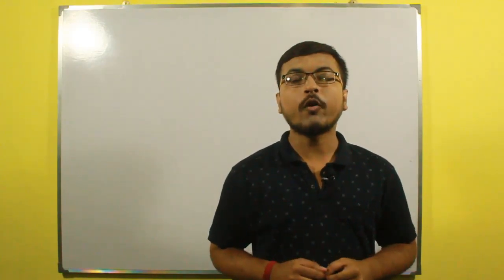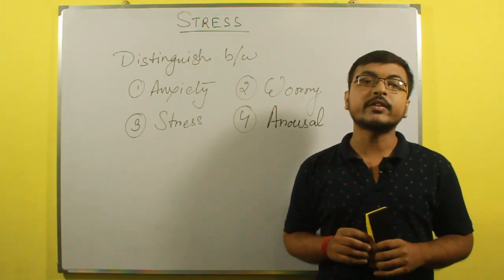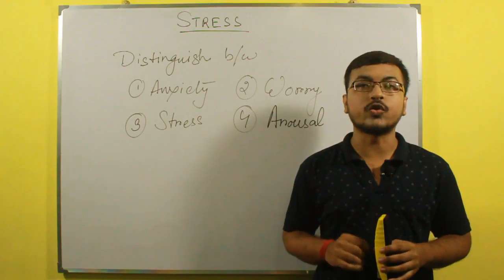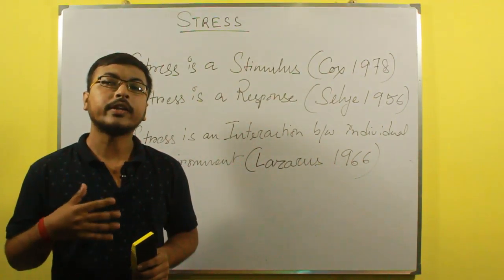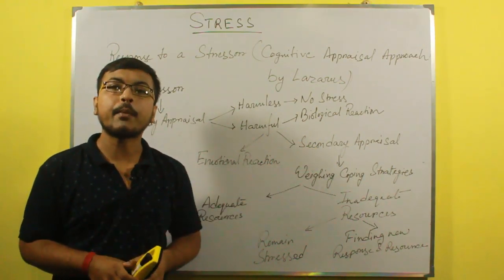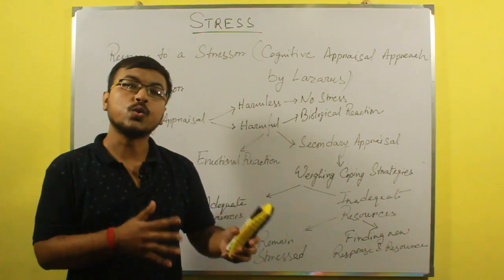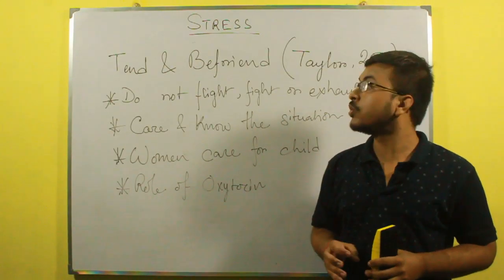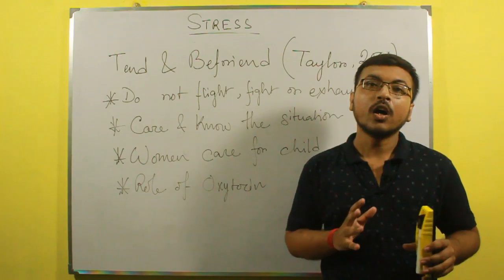Stress and Related Theories [English] - Psych E-Pathshala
Online Psychology Tutorial Learn about the definition, meaning and characteristics of stress. In this video we are discussing about

how stress is different from anxiety, worry and arousal?
what are the types of stress?
what is good stress or eustress?
what is bad stress or distress?
how we feel stress?
what are the causes of stress?
what is the meaning of stressor?
what are the types of stressor?
what are the resactions to stress?
what are the models of stress?
what are the different types of theory of stress?
Alarm Reaction, Resistance and Exhaustion in GAS model or General Adaptation Syndrome Model of stress by Hans Selye.
Primary Appraisal and Secondary Appraisal Theory of Stress by Lazarus.
Tend and Befriend Theory of Stress by Taylor

Our videos are intended to help students preparing for UG Psychology, PG Psychology, WBCS Psychology, NTA NET JRF Psychology previously known as UGC NET JRF Psychology and other Competitive Psychology Examinations